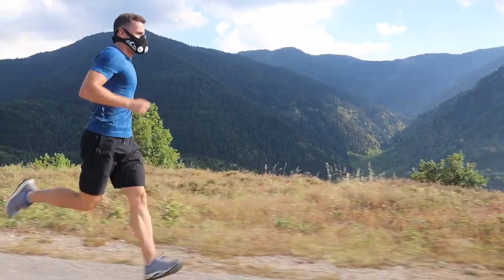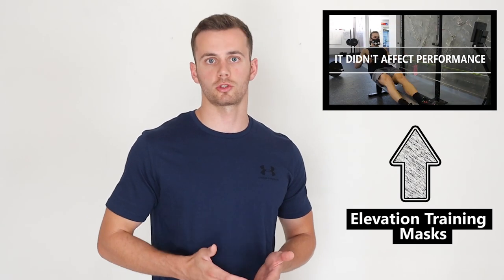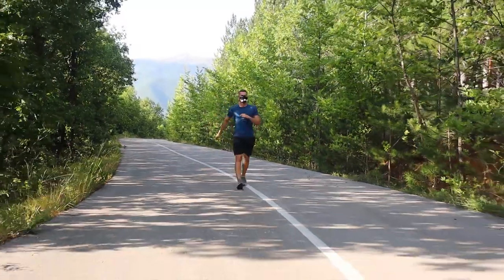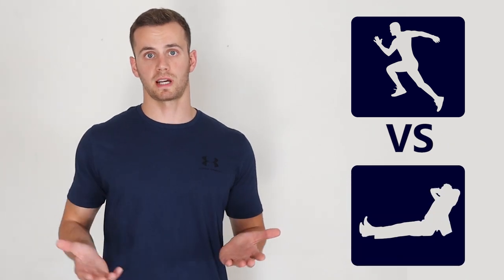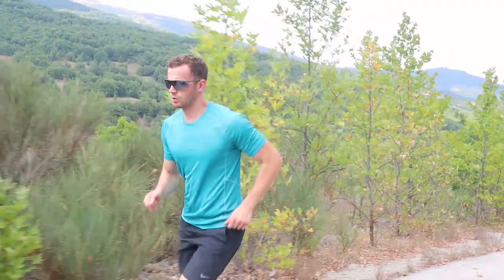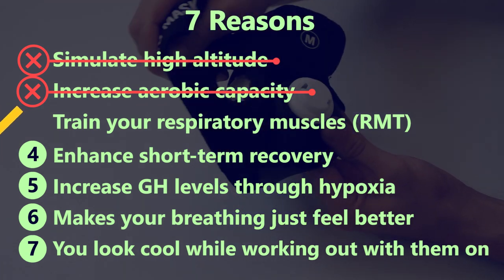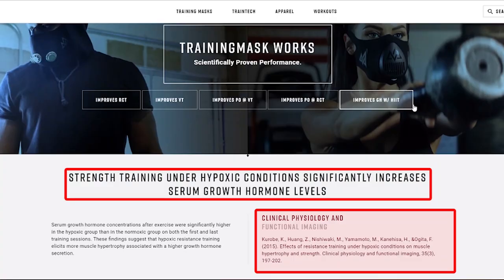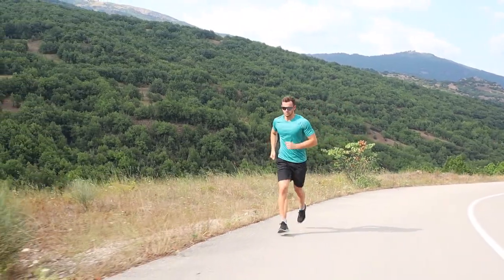Does training with mask increase performance? Elevation Training Mask Science – (9 Studies)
Does training with mask increase performance?
This video contains a dense presentation regarding all the data that we have to date on the use of the Elevation Training Mask for the purpose of increasing performance. In this video, you’ll find all the research that has been done on these training masks (9 studies) and a full discussion on the actual purpose of this device.
In this description, I’m going also to break down the terminologies that some people might not be familiar with.

Elevation Training Mask 2.0
The Elevation Training Mask 2.0 was the first hands-free Respiratory Muscle Trainer (RMT) to introduce in the market. It was initially marketed as a simulator of high altitude training, thus many people believed at the time that they can simulate high altitude training with this mask. The Elevation Training Mask 2.0 has been used extensively by athletes in various sports with nothing more supporting its use than the ‘’idea’’ that it would be helpful.

Elevation Training Mask 3.0
The Elevation Training Mask 3.0 was the updated version of the Elevation Training Mask 2.0. In reality, there are no important (useful) differences between the although the company withdrew the slogan ‘’simulates high altitude’’ due to the lack of scientific data supporting this idea. The Elevation Training Mask 3.0 was again heavily supported and advertised by many fitness influencers with absolutely no scientific data to support its efficiency as a training device. For most people the fact that is making every workout harder seems to be enough proof for applying it to their training session.

Training mask science
In the past 5 years, there have been 9 studies on the effects of elevation training mask on performance. In this video you will find a short presentation of most of them and below in this description, you can find the links of all of them.  These studies examined the effects of the elevation training mask in performance, hematological profile, short term recovery, respiratory muscle strength, breathing discomfort, and psychophysiological alterations.

Does elevation training mask work?
To understand if the training masks work we first need to understand what we mean by the word ‘’work’’. In general, we mainly search for increases in performance that may occur by simulating high altitude, increasing aerobic capacity, increasing respiratory muscle strength, or improving short term recovery (that has been proposed as an advantage of these masks).

So does training mask simulate high altitude?
The quick answer is no! You can find a full presentation regarding the effects of these training masks on hematological parameters associated with high altitude adaptations in my first video on Elevation Training Masks. In this video you’ll only find a sort mention in this topic. Porcari and coworkers in 20016 (find the link below) were the first to investigate the relationship of this mask with high altitude and found absolutely no effect on the hematological profile of the athletes.

Training mask for running:
Does training mask increase running performance? The answer is hidden in a combination of scientific data and plain logic. In this video, you’ll find a full presentation and explanation of how the elevation training mask affects performance, and how you should use it on your cardio.

Elevation training mask workouts and routines:
It is pointless to search for training mask workouts if you’re not sure about what these masks do to your body and more importantly what your body needs to increase performance. So step one in this video is to present to you what these masks actually do and step two to explain what your body needs to perform better. Once you have these two pieces of information you will be able to decide for yourself whether you need one of these masks or not.

This is an elevation training mask review that is focused on the actual benefits of the training mask and not the technical information about the product.

See my first video on Elevation Training Mask with a full explanation on its relation with high altitude training:

For serious training on your breathing muscles take this: